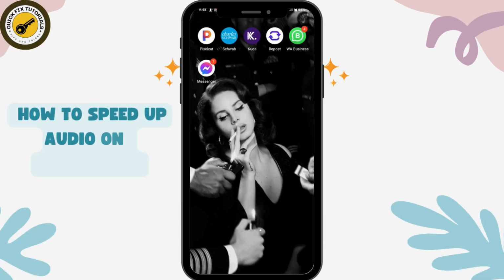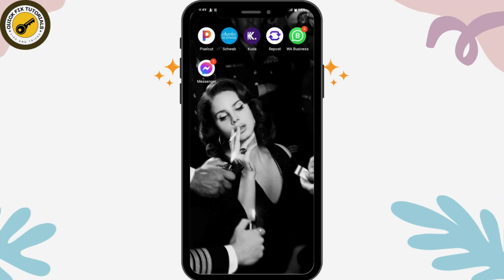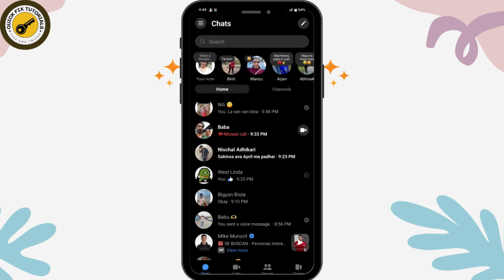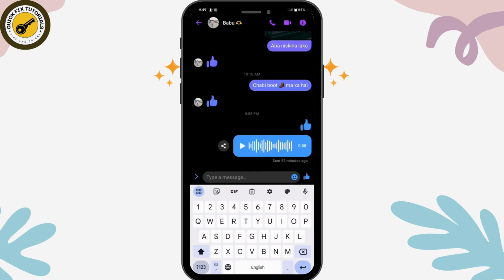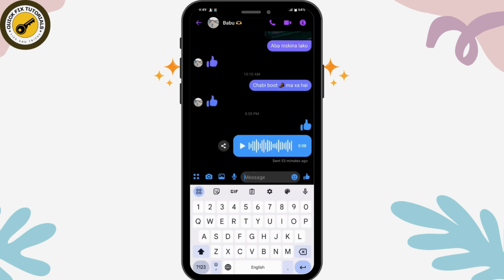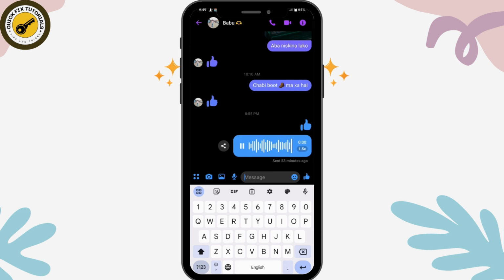How To Speed Up Audio On Messenger | How to increase Audio Speed on Messenger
how to speed up audio on messenger
how to increase audio speed on messenger

Welcome to QuickFixTutorials! Need to listen to audio messages faster on Messenger? Whether you're pressed for time or prefer a quicker playback speed, we've got you covered. In this guide, we'll show you how to speed up audio messages on Messenger, allowing you to listen to them at a faster pace.

Our step-by-step instructions will walk you through the process of adjusting the playback speed of audio messages on Messenger, using features available within the app. Whether you're using Messenger on a mobile device or desktop, we'll help you find the settings to increase the playback speed and save time.

Join us as we explore how to speed up audio messages on Messenger, helping you listen to your messages more efficiently.